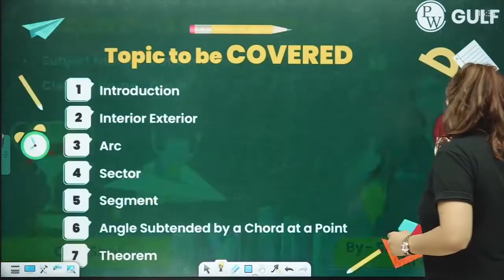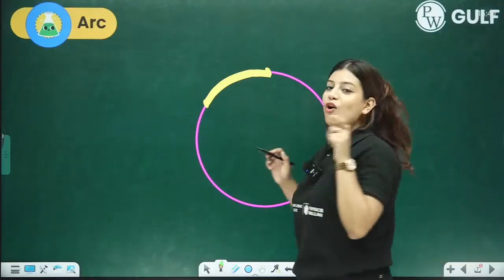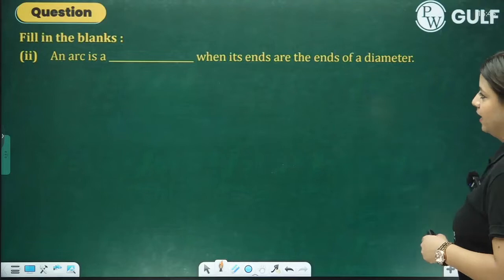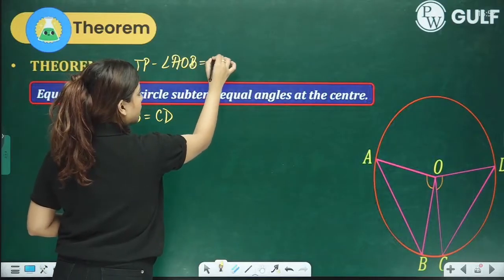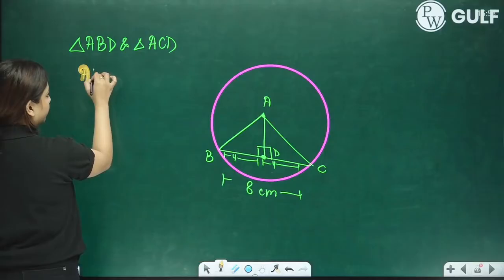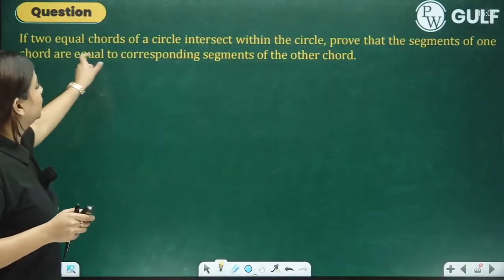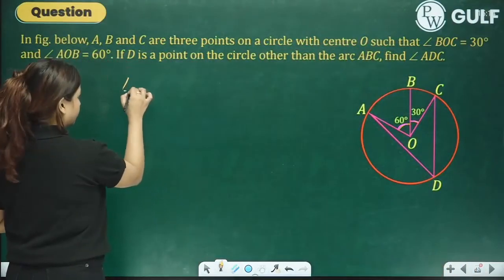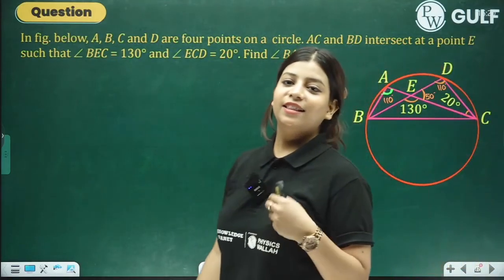CIRCLES in 45 Minutes | Complete Chapter Revision | Maths | Class 9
Welcome to your express journey through the captivating world of circles! In this power-packed video, we'll delve into the fundamental concepts and properties of circles, ensuring you're well-prepared for your Class 9 Maths exam.